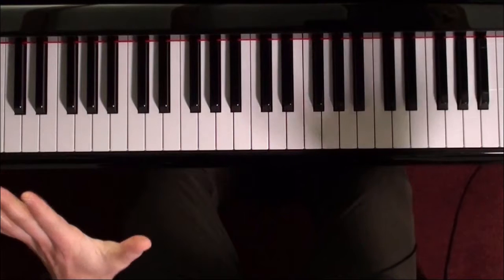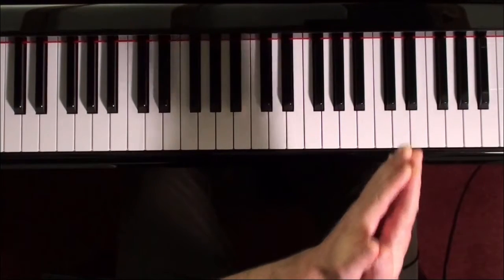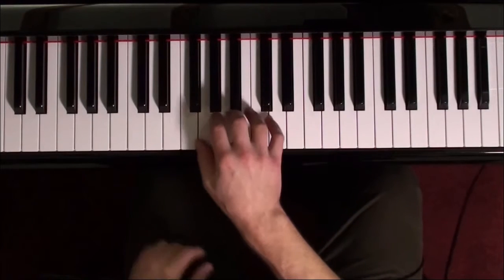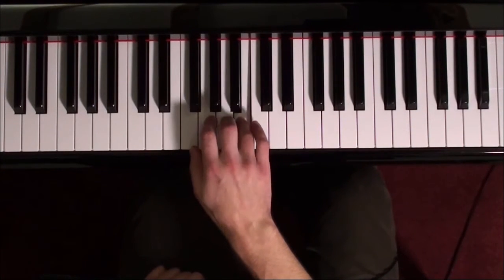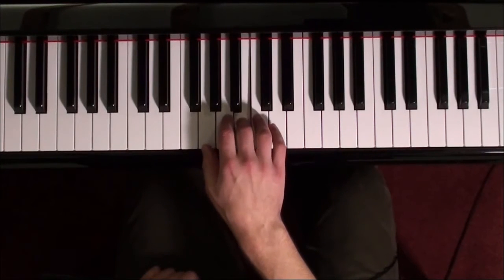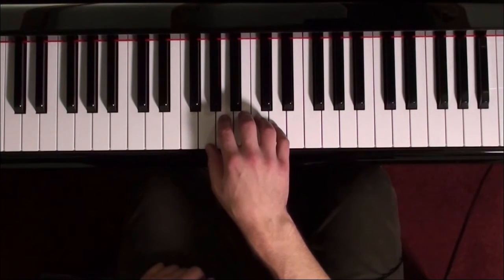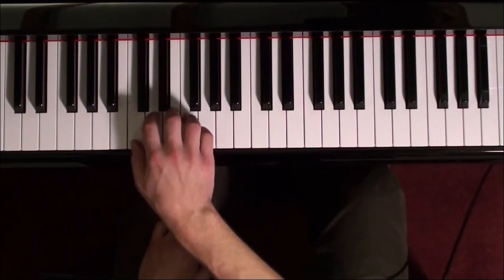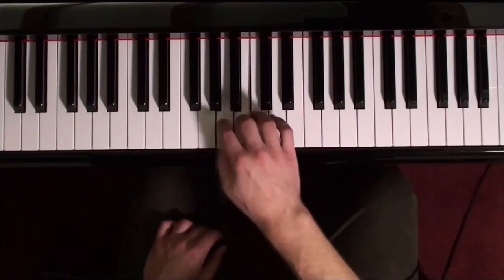What is a Tetrachord?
A tetrachord is a term used in music theory to describe a collection of four notes.  It is frequently used when talking about scales; referring to the first four notes as the lower tetrachord and the top four notes as the upper tetrachord.  I made a mistake in a solfege video, erroneously switching the two designations.  In this video I explain what I did, the correct usage of the term and show you some examples on the piano.